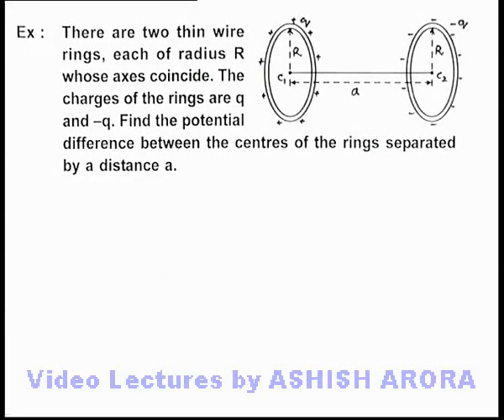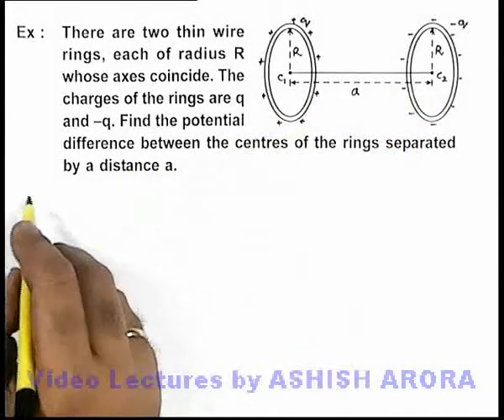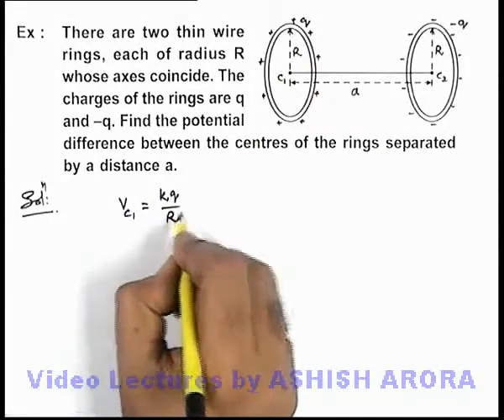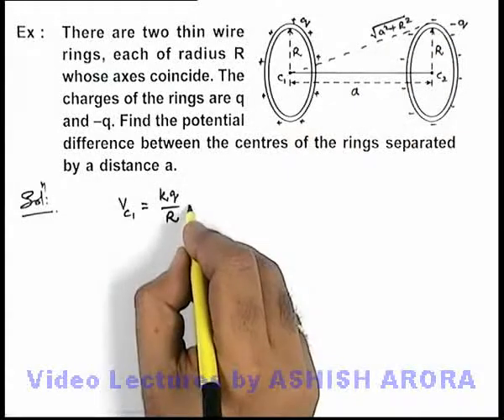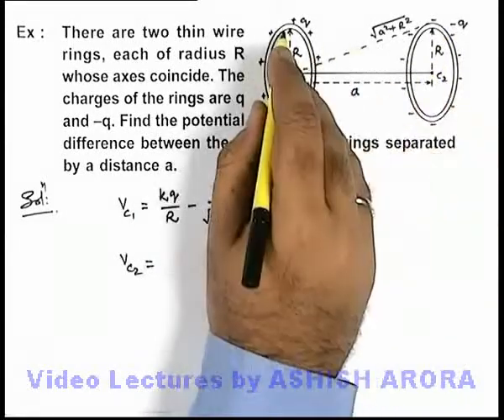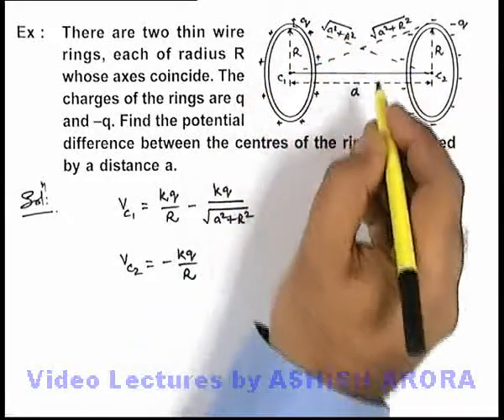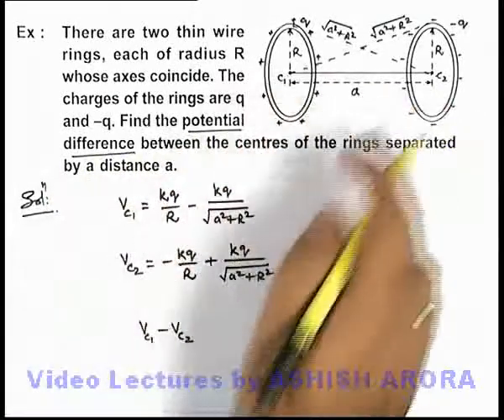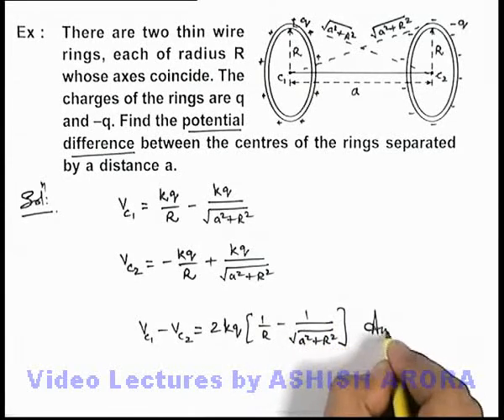Class 12 Physics |Electric Potential |#19 Electric Potential |Solved Example-7 on Electric Potential